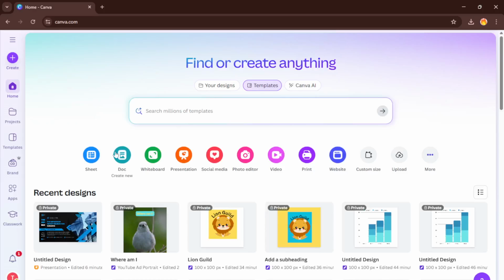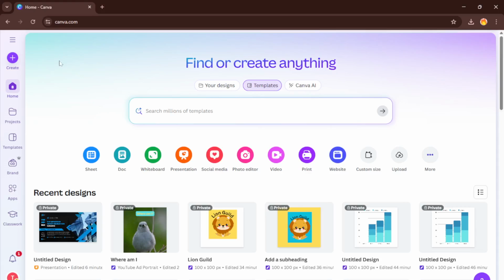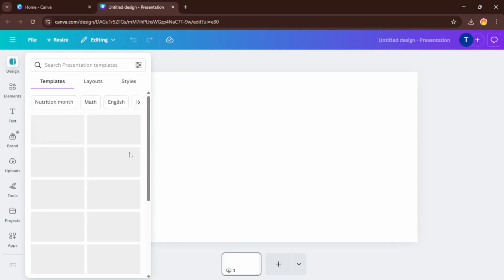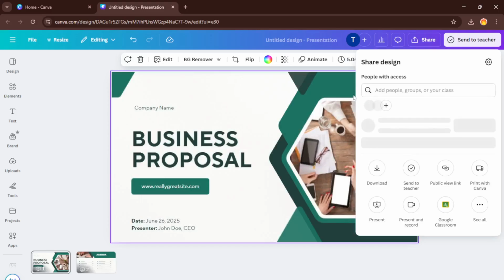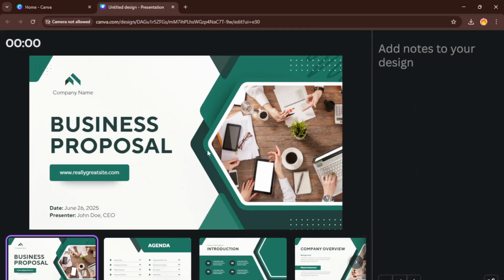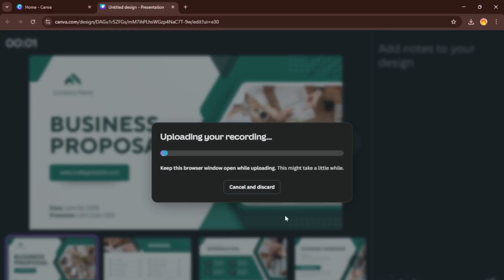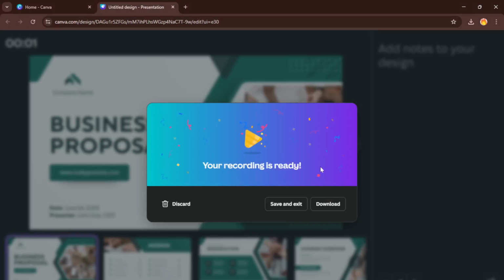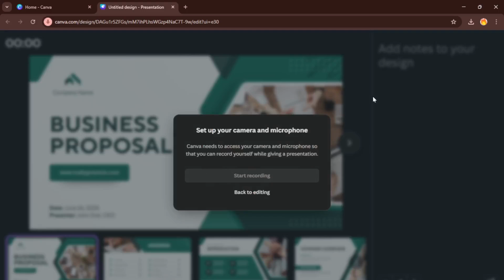How to Record Audio in Canva [In 3 Minutes]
Want to record audio directly in Canva? In this tutorial, you'll learn how to record your own voice and add it to Canva presentations, videos, slideshows, and other designs. Whether you're creating a voiceover, tutorial, presentation, or social media video, this guide shows you how to record and add audio in Canva.

In this video, you'll learn how to:

✅ Record audio directly in Canva
✅ Give Canva access to your microphone
✅ Record a voiceover
✅ Add your recording to a Canva design
✅ Trim and edit your audio
✅ Adjust audio volume
✅ Position audio on the timeline
✅ Preview your recording
✅ Export your finished video or presentation

To record audio in Canva, open your video or presentation design and look for Canva's recording or audio recording tools. Allow microphone access when prompted, then start recording your voice. After recording, you can add the audio to your design, trim the clip, adjust its volume, and position it where you want it to play. Preview your project to make sure the recording sounds clear before exporting or sharing your finished design.